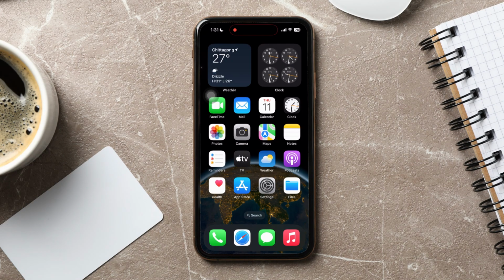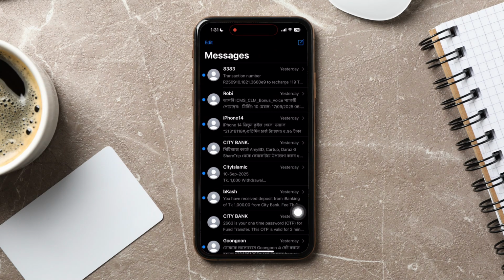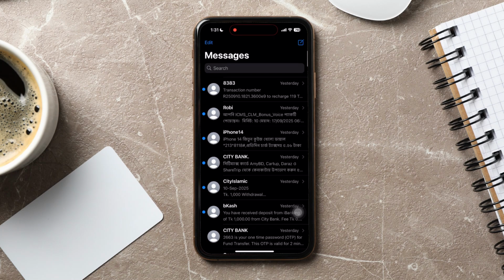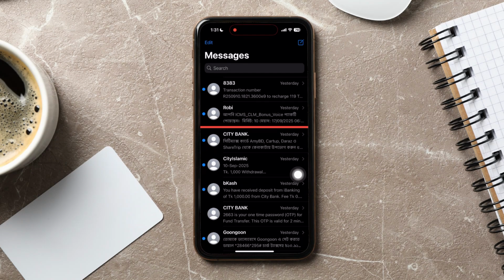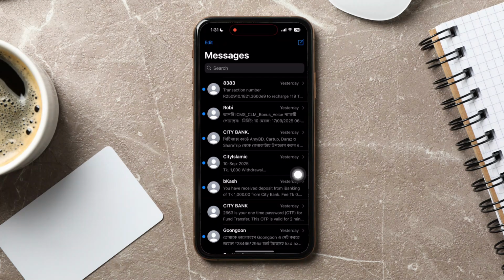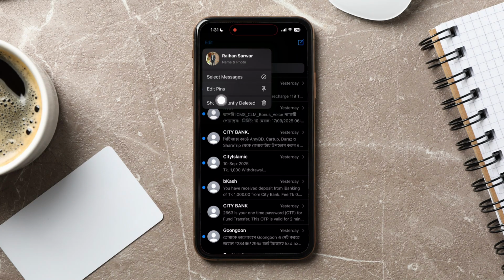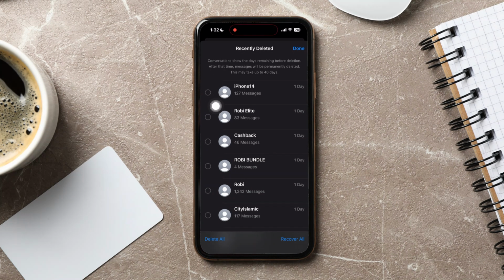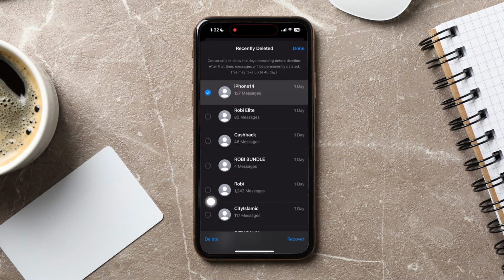How To Permanently Delete Messages On iPhone 2026 (Step-By-Step Tutorial)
Today I'll walk you through how to permanently delete messages on iPhone so they're completely removed from your device and can't be recovered. You'll learn the difference between regular deletion and permanent deletion, plus I'll show you the exact steps to clear out your message history for good. We'll cover how to delete individual conversations, multiple messages at once, and how to make sure deleted texts don't sync back from iCloud or other devices. This straightforward tutorial will help you free up storage space and ensure your privacy by completely removing unwanted text messages from your iPhone's memory.